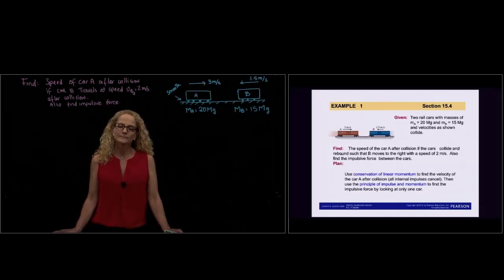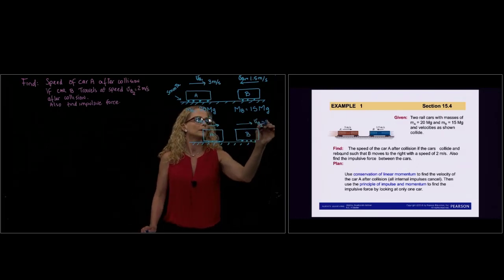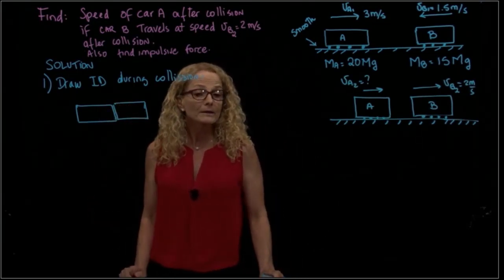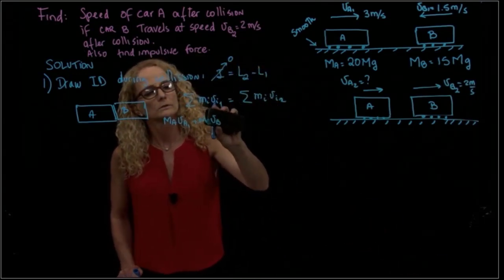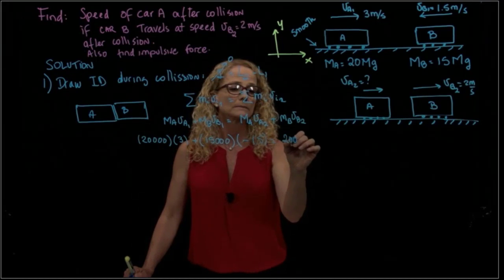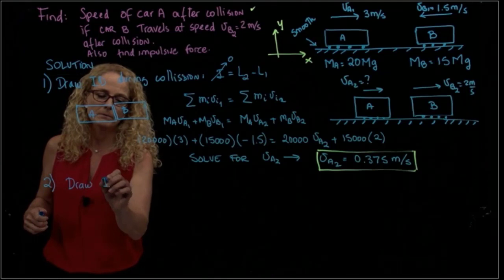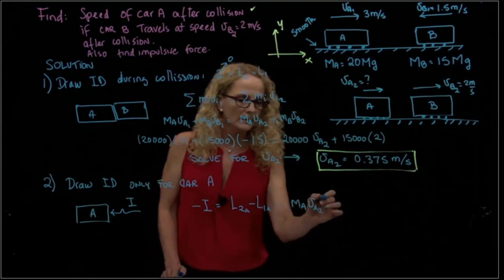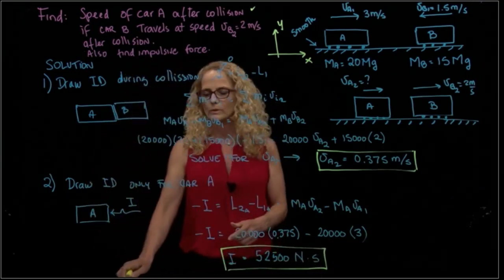DYNAMICS, Example 15.4.1 Collision and Linear Momentum